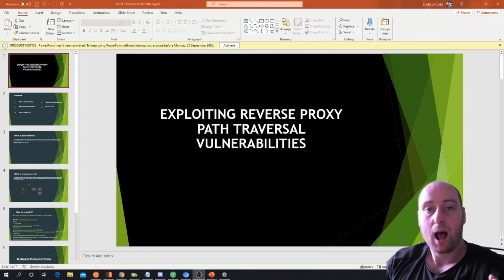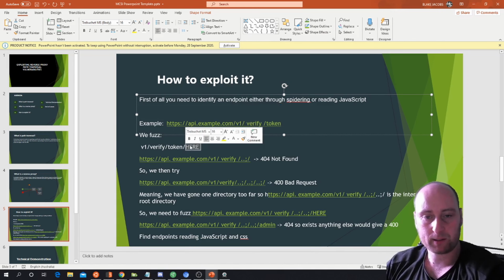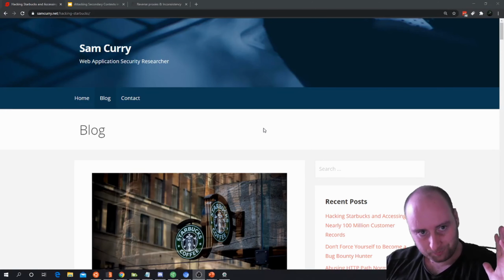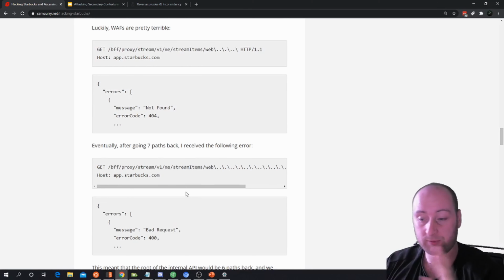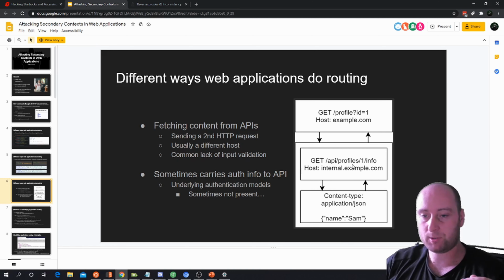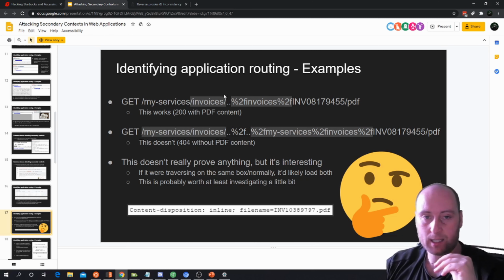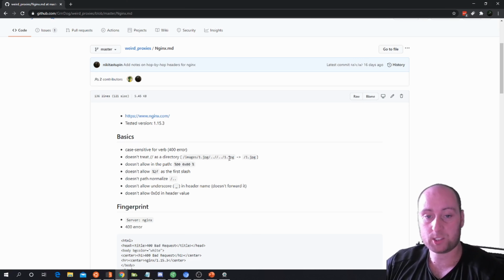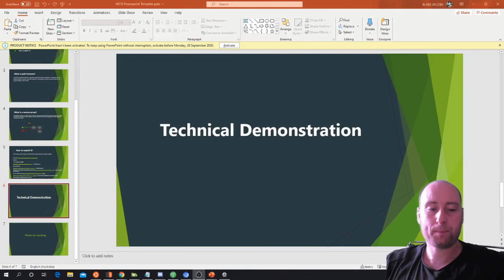Secondary Context Path Traversal [Pro Technique]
In this video, I’ll show you Attacking Secondary Contexts in Web Applications - Zoid. Enjoy!

ABOUT MY CHANNEL:
Krypt0mux Bug Bounty Tips